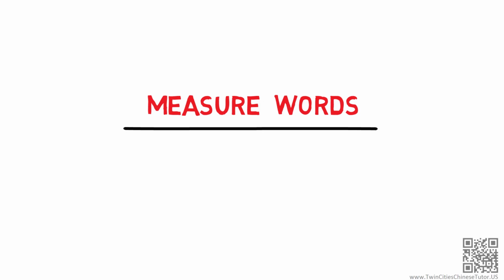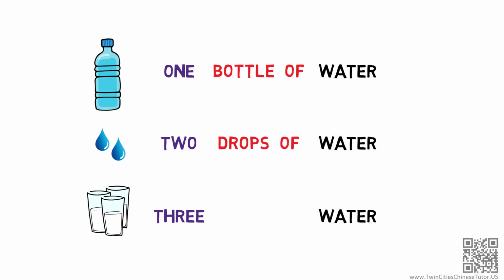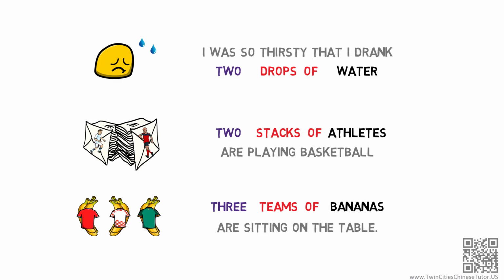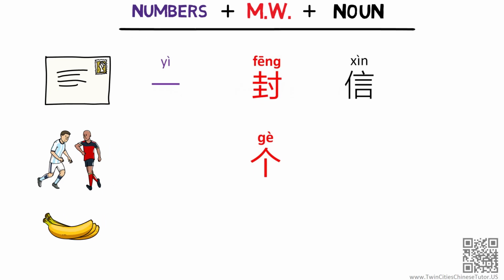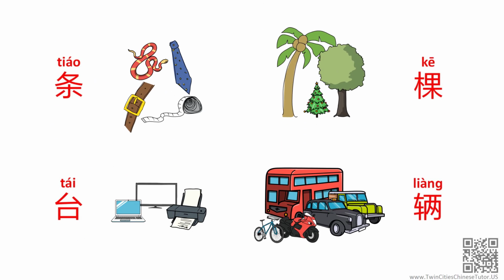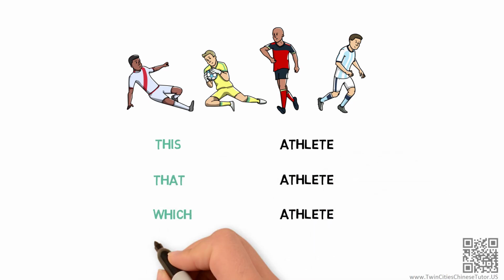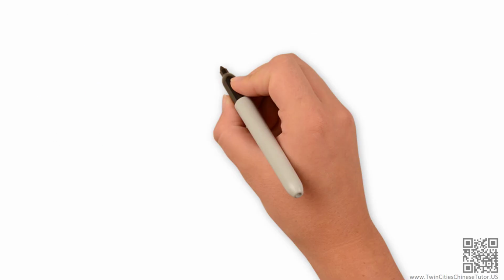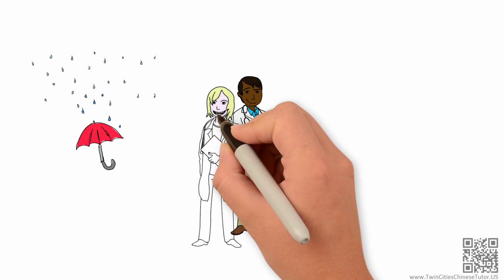Chinese Measure Words 量词 - Chinese Grammar Simplified 205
In this video, we are going to look into the basics of Chinese measure words. We further discuss the logic behind the usage of them by comparing them with the English measure words.

You can also join as a member to get access to more learning perks: